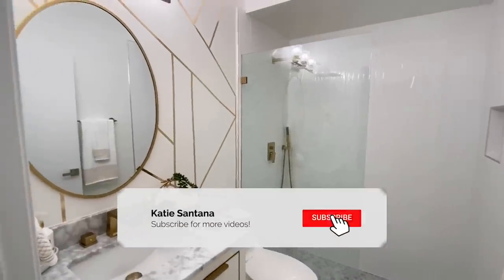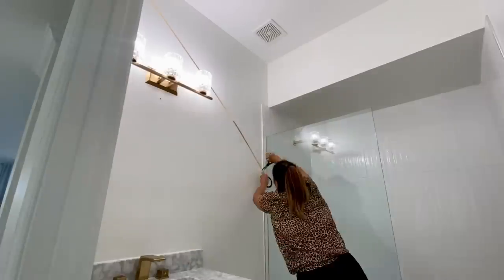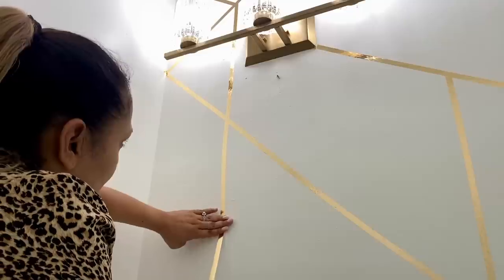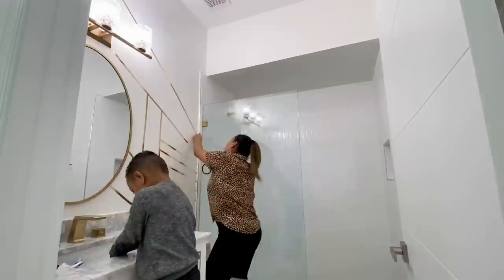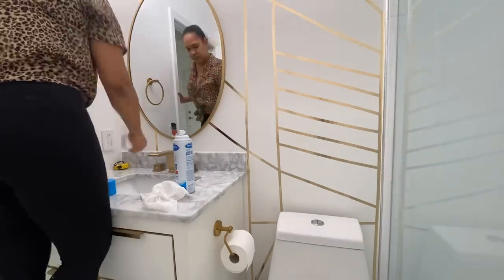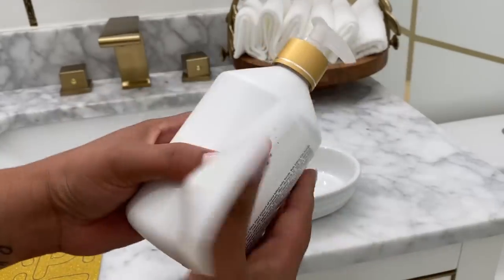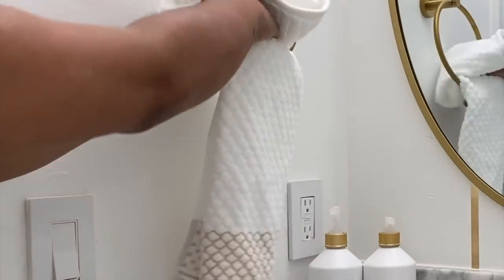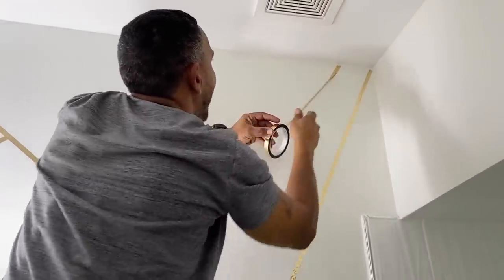DECORATE WITH ME | DIY GUEST BATHROOM MAKEOVER | RENTER FRIENDLY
Hi Guys! My guest bath needed some character and I wasn't ready to commit to paint or wallpaper so I created an accent wall using metallic film tape.

Metallic Film Tape (I use 1/2 inch )

Paint Color - Benjamin Moore Chantilly Lace Eggshell finish
Wall tile
shower floor tile